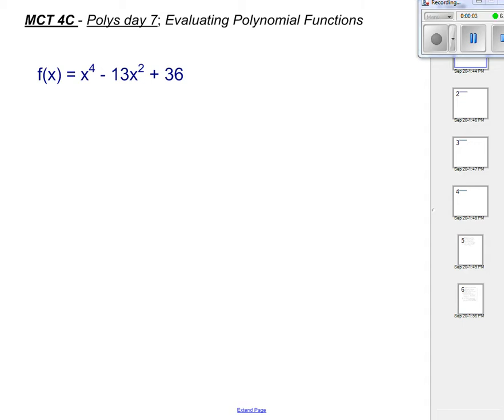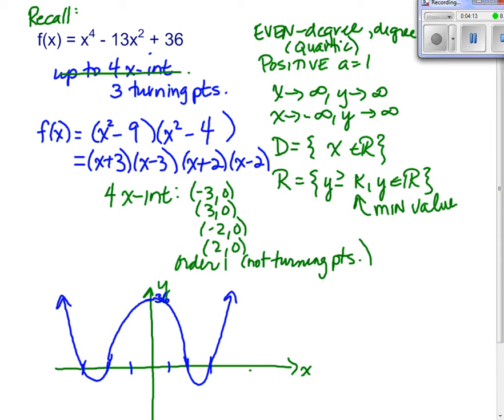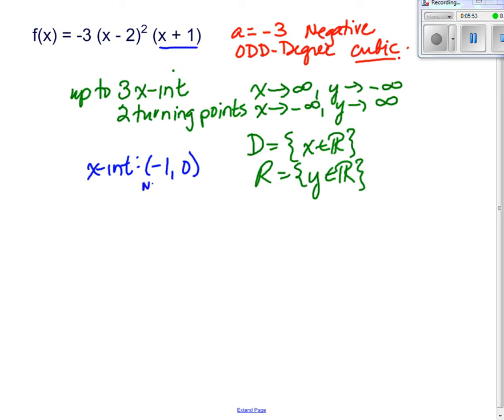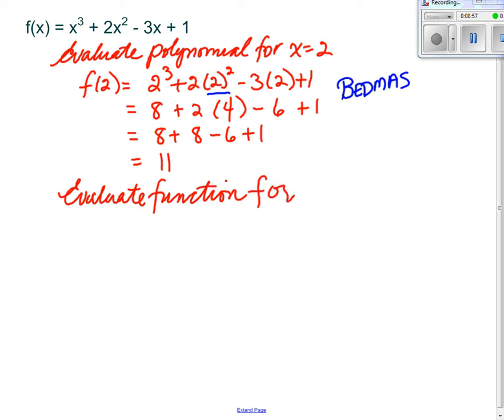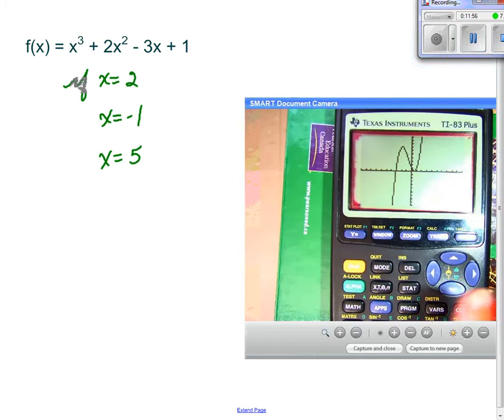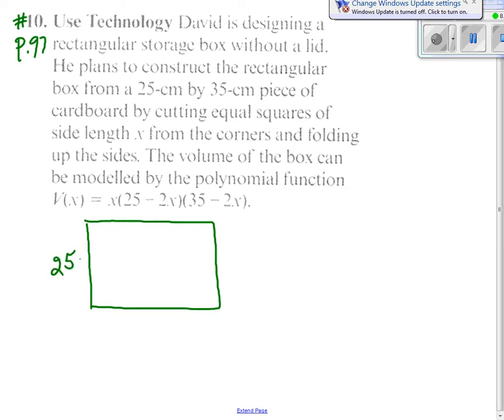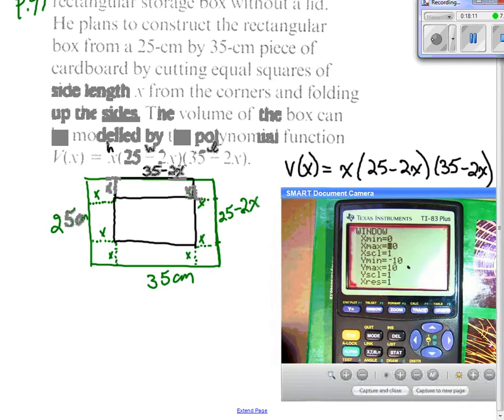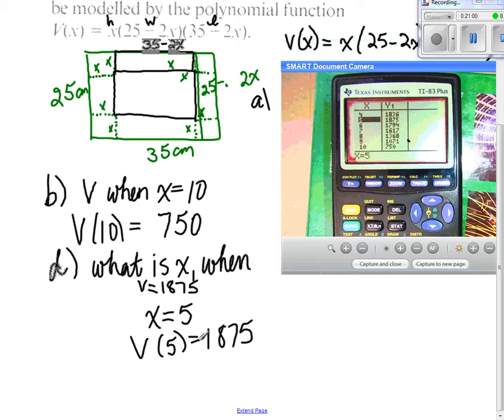4C Poly fns day 7 evaluating Polys